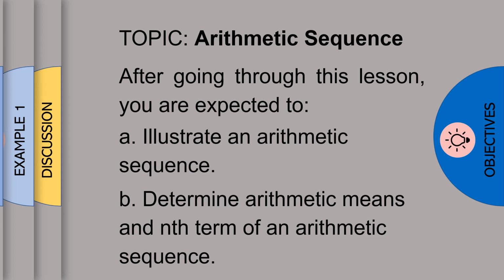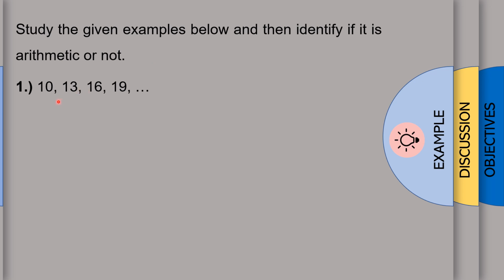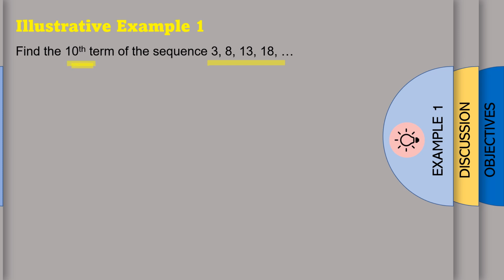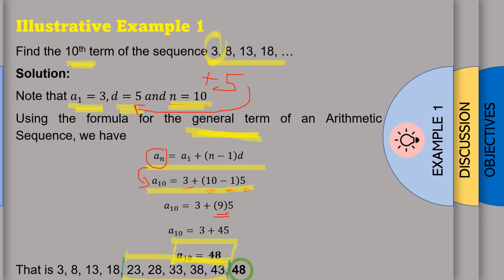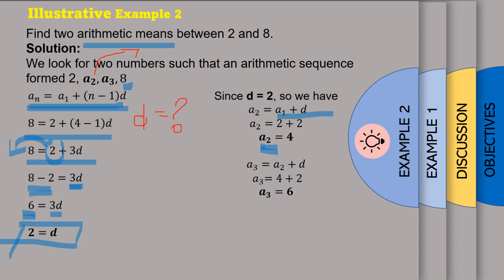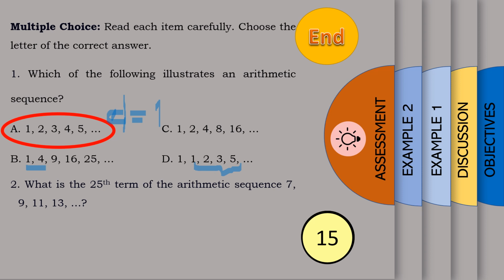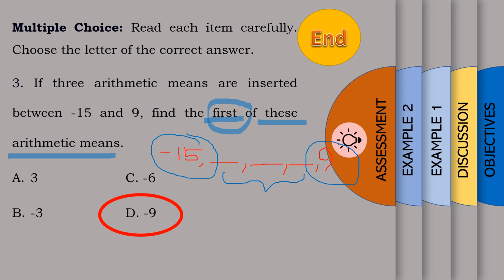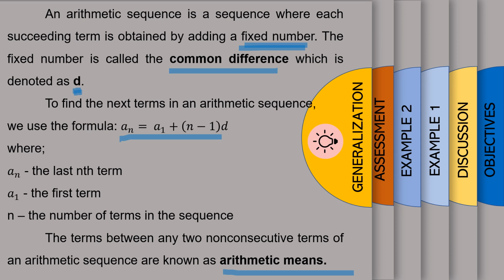ARITHMETIC SEQUENCE - Video Tutorial (Tagalog)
Learning Competencies:
1. Illustrates an arithmetic sequence.
2. Determines arithmetic means and nth term of an arithmetic sequence.